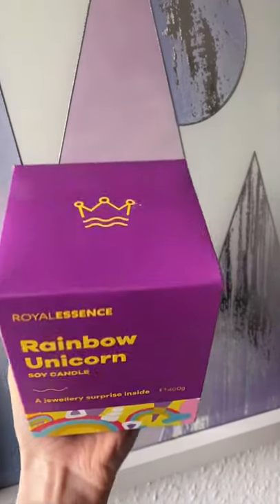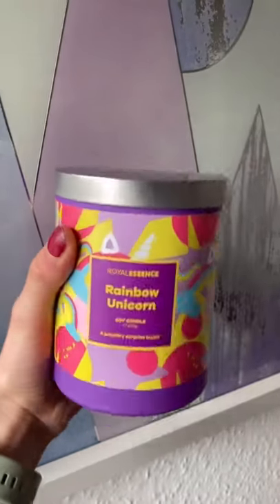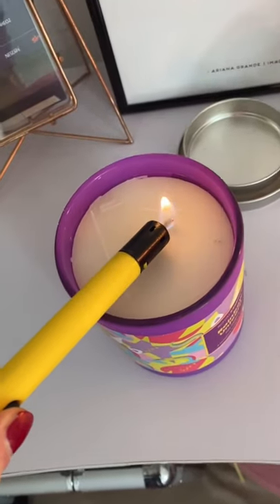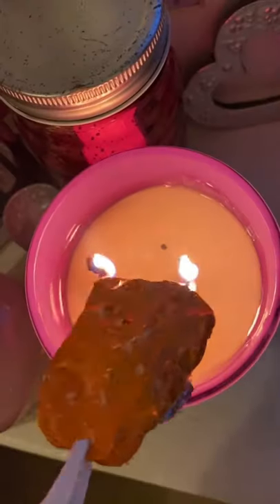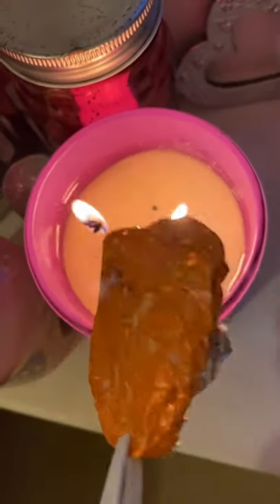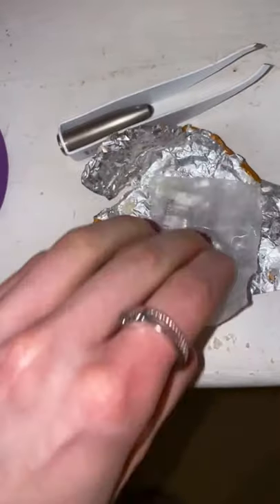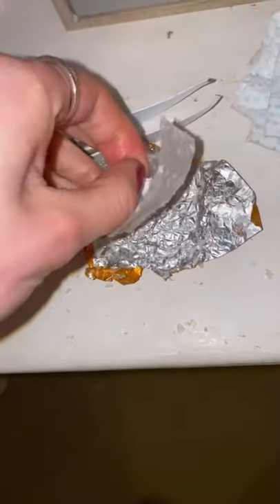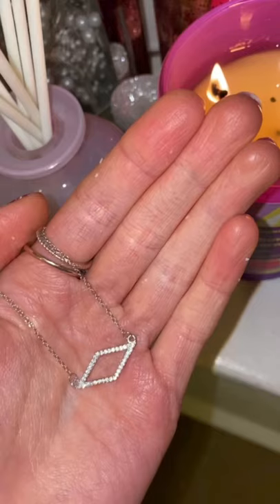Rainbow Unicorn Ring Reveal! 🌈 🦄